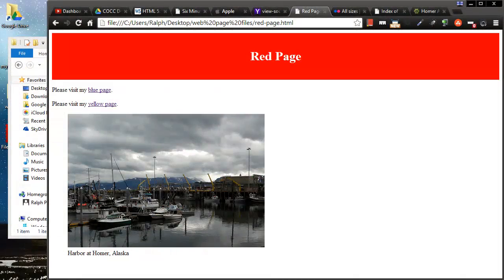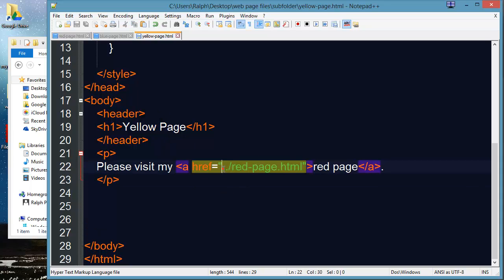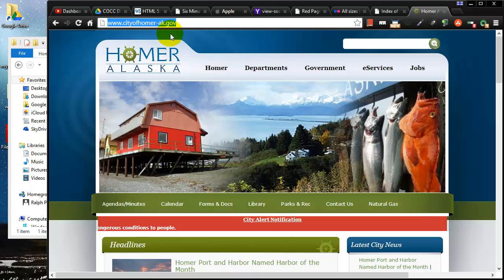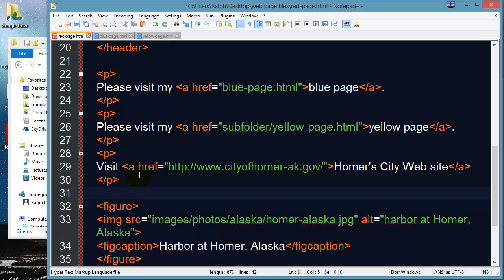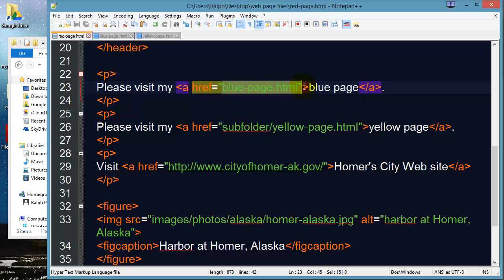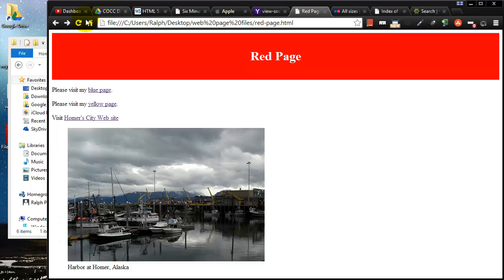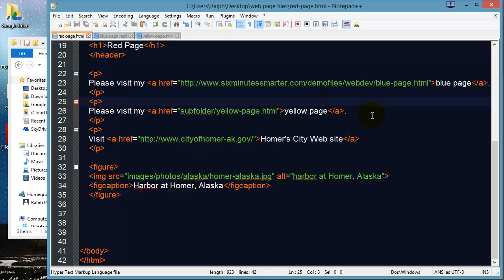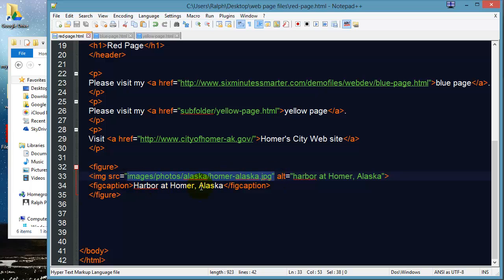Using Relative and Absolute Hyperlinks and Paths